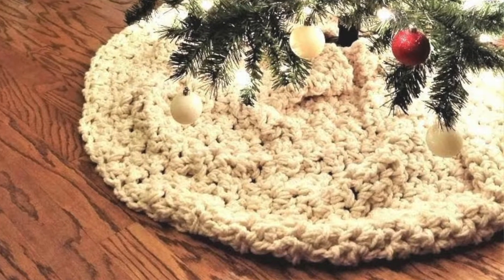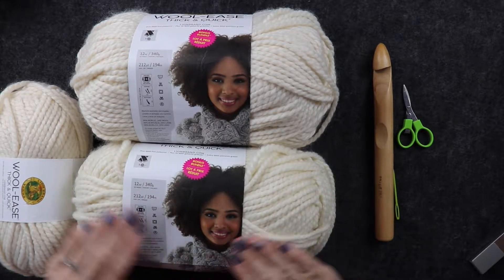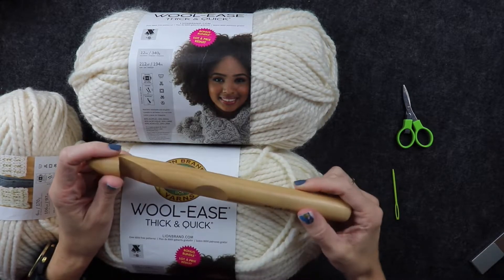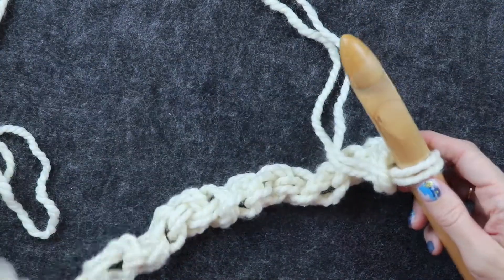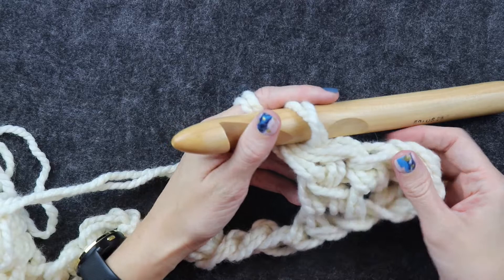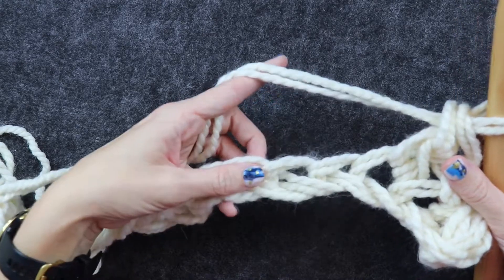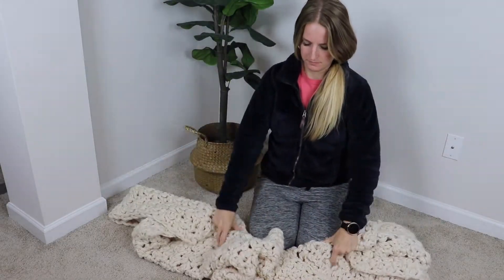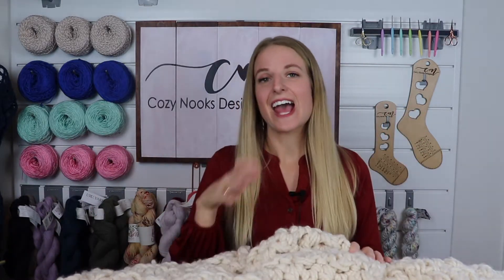Beginner Crochet Christmas Tree Skirt - Snow Flurry Tree Skirt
Want a beginner friendly crochet Christmas pattern? The Snow Flurry Tree Skirt uses basic crochet stitches, works up quickly, and is an easy crochet pattern!

You can find the full FREE crochet pattern by viewing the blog post

There are two sizes for this tree skirt - Full wrap and Partial wrap. The larger size is for when your Christmas Tree is seen from all sides. The partial wrap is when your tree is in a corner and the back is not seen.

This pattern uses chains, double crochets, and single crochets. Once you know these 3 techniques, you'll be able to make the tree skirt!

Step by Step Instructions:
0:00 Welcome
0:12 Farmhouse Christmas Tree Skirt
0:46 Materials
1:37 Where to buy yarn
2:20 Begin crochet pattern
3:25 Crochet chains
4:15 Begin row 1
5:10 Alternate sc and dc
7:01 Height difference of sc and dc
7:52 End of row 1
8:56 Start row 2
9:54 End of row 2
10:55 Start of row 3
11:27 How to keep track of rows
12:01 Partial wrap size
12:10 Full wrap size
12:18 How to wrap your Christmas tree
13:36 Thank you for joining me today

* US U/25mm crochet hook
* Tapestry Needle